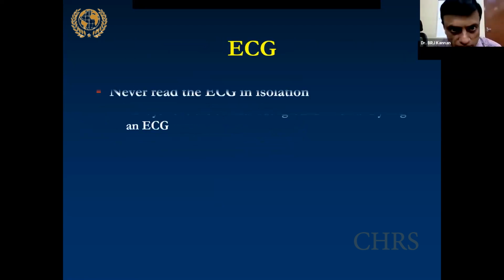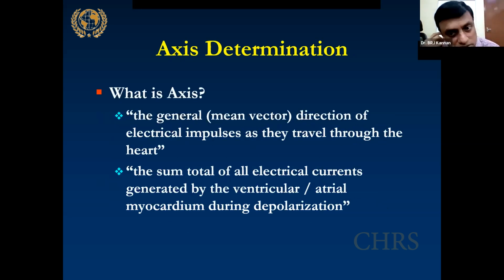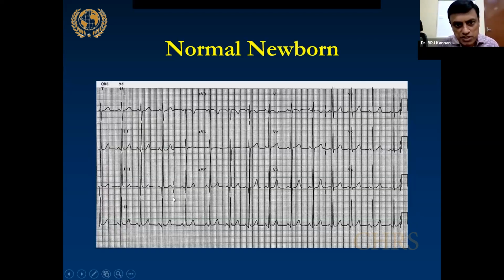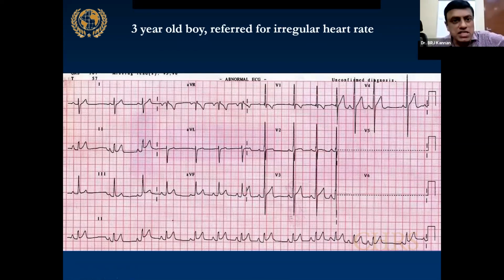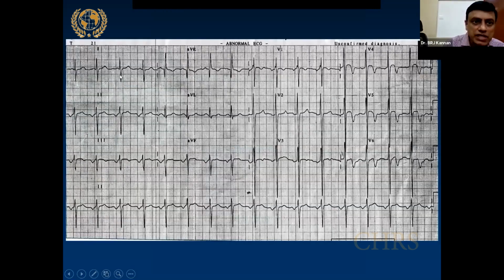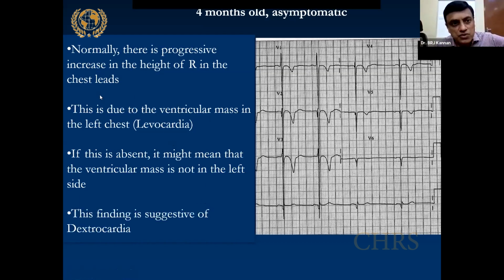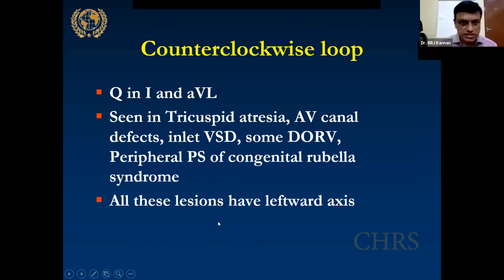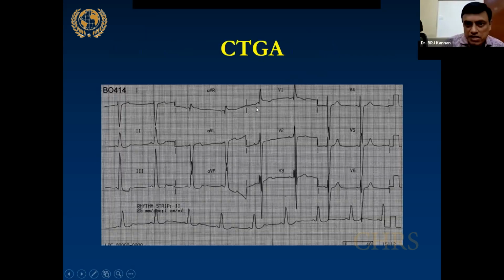Role of ECG in Pediatric Heart Diseases - Part-1- Dr.B.R.J.Kannan - Vadamalayan Hospital,Madurai.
Role of ECG in Pediatric Heart Diseases

- Dr.B.R.J.Kannan M.D.,D.M.,DNB., MNAMS.,
 Consultant Interventional Cariologist and Paediatric Cardiologist

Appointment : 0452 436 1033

About Dr. B R J Kannan :

Dr. B R J Kannan is a Senior Consultant Interventional & Paediatric Cardiologist based in Madurai. He is currently attached to the Vadamalayan Hospitals group, and has gained vast experience in performing cardiac interventional procedures in infants as well as adults since 1994.

Dr. Kannan has received extensive training in Cardiology from prestigious institutes such as Srichitra Tirunal Institute of Medical Sciences, Trivandrum; Amrita Institute of Medical Sciences, Cochin; and, St.Thomas Hospital, London. He has authored and co-authored a large number of articles and scientific papers, some of which have been listed on this website - a search for "Kannan BR" in Pubmed would reveal complete information.

Dr. Kannan has also been involved in training doctors and operators in cardiac procedures, at various centres.

Academics / Achievements :

Dr. Kannan graduated from Madurai Medical College with several gold medals and academic distinctions (completed in 1993). He did postgraduation in Pediatrics at PGIMER (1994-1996), Chandigarh and had his basic cardiology training at JIPMER, Pondicherry where he worked as senior resident in Cardiology. He was the topper in DM (Cardiology) at Srichitra Tirunal Institute of Medical Sciences, Trivandrum (1999 to 2001). He obtained the Diplomate of National Board (DNB) degree in Cardiology in the same year. Thereafter, he chose to do ‘Fellowship in Pediatric cardiology’ at Amrita Institute of Medical Sciences, Cochin. He continued to work in the same institute as a faculty for the next 5 years and had enormous experience in performing complex interventional procedures. Commonwealth council of UK awarded him ‘Fellowship in interventional cardiology’ and he could fine tune his cardiac interventional skills at Guy’s and St.Thomas hospitals, London. Currently, he is working as a consultant interventional and pediatric cardiologist at Vadamalayan Hospitals, Madurai.

Dr. Kannan has got 24 research publications in national and international journals. He has conducted many workshops and conferences at many centers in India and Srilanka. He has authored 6 chapters in various cardiology books. Well known for his teaching skills, Dr. Kannan is a routine speaker in many forums including Cardiological Society of India. He is currently associate editor of the journal ‘Annals of Pediatric Cardiology’
Dr. Kannan has specialized in transradial coronary angioplasty. He routinely performs interventional procedures in small babies including septostomy, valvotomy and device closures of various cardiac defects. He runs fetal clinic where he performs fetal echocardiography to diagnose and treat heart diseases in the fetus. He is involved in training many operators in various other centers.

Publications :

ARTICLE
Kannan BR. Selected summaries. Ann Pediatr Cardiol. 2013 Jan; 6(1):101-4

ARTICLE
Kannan BR, Srinivasan M. Stent migration during transcatheter management of coarctation of aorta. Catheter Cardiovasc Interv. 2012 Feb 15; 79(3):408-13.

ARTICLE
Viswanathan S, Bakshi K, Kannan BR, Nair AC, Kumar RK. Management of complications that arise during transcatheter closure of atrial septal defects and patent ductus arteriosus. Indian Heart J. 2008 Nov-Dec; 60(4 Suppl D):D47-53.